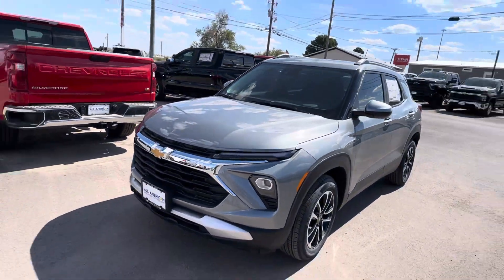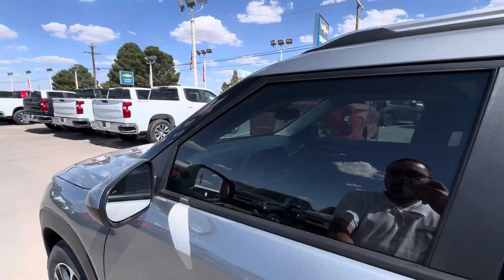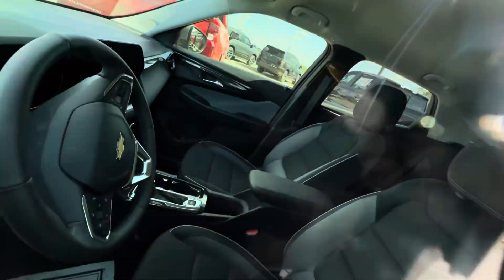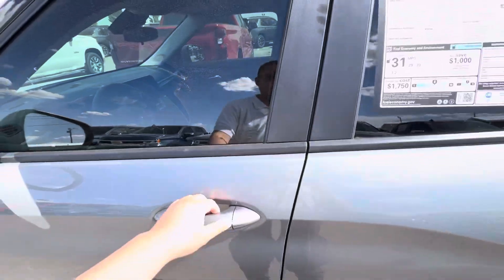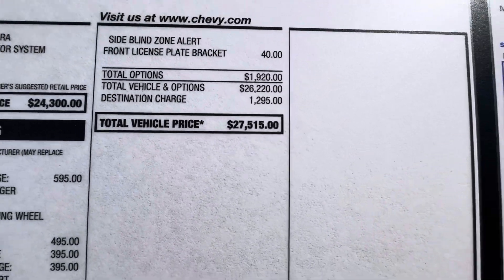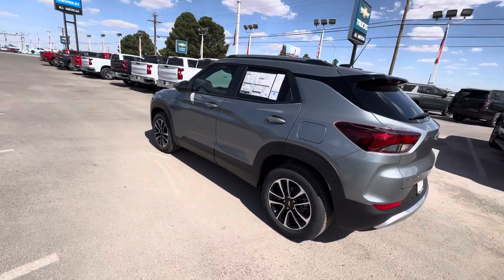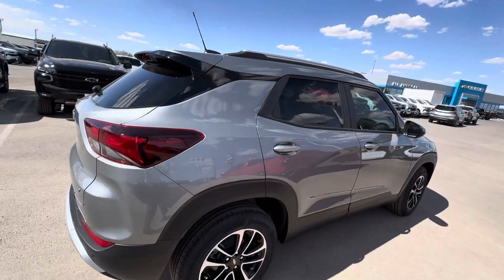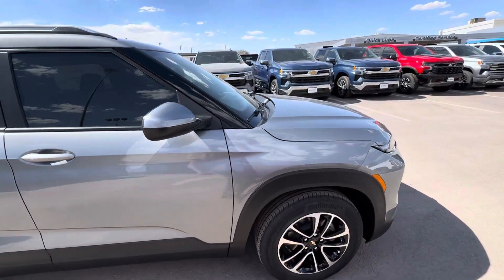Chevy Trailblazer LT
MidlandChevy.com